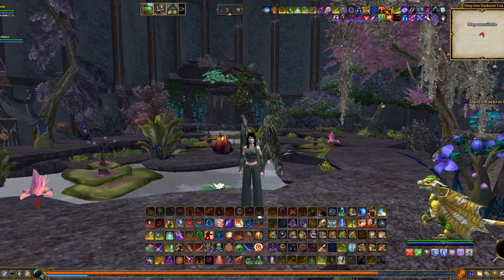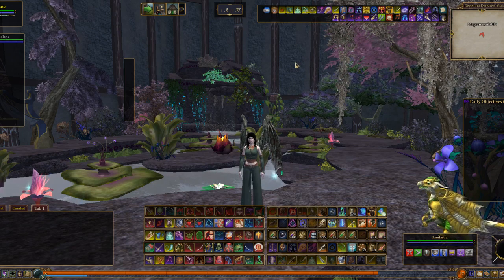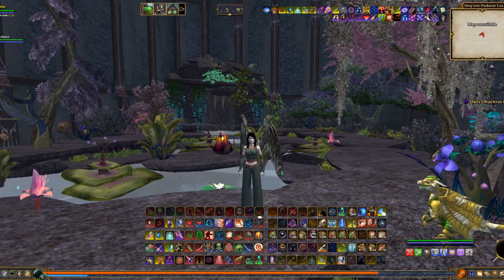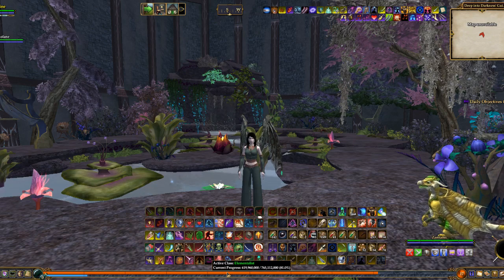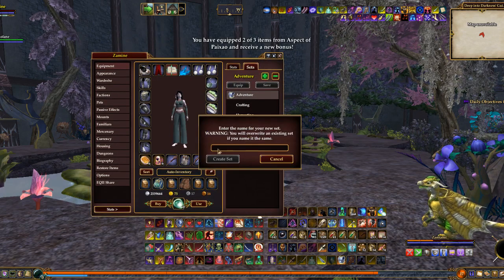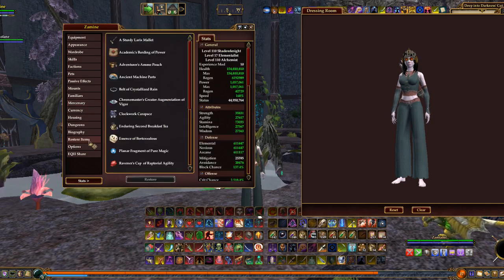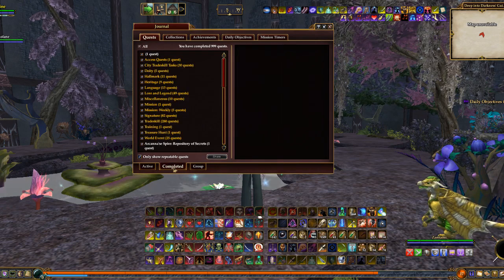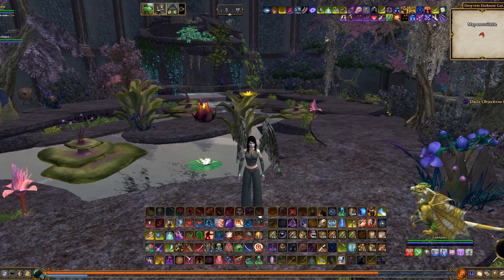Everquest 2 New & Returning Players 101 Pt 2 UI Continued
Hi, I made this video to help new/returning players to Everquest 2. You can also watch me live stream EQ2